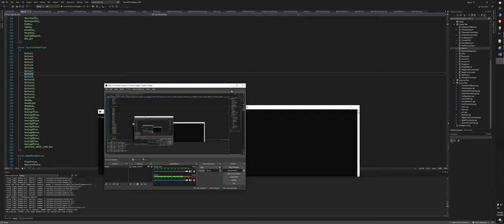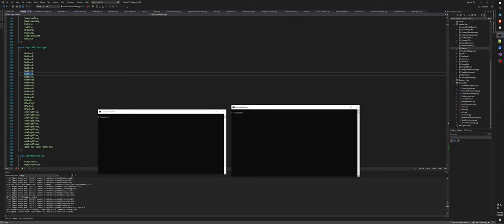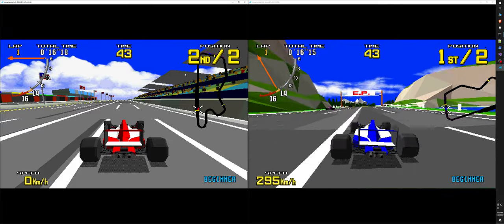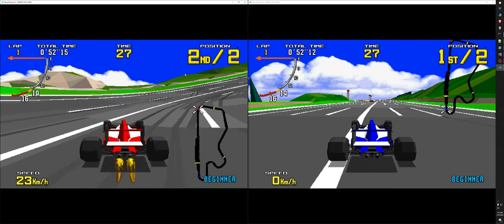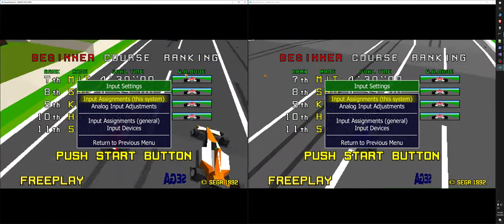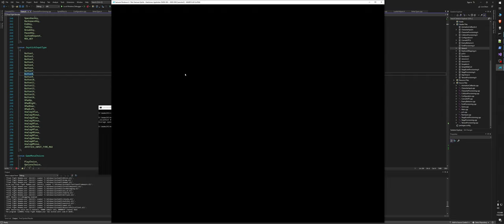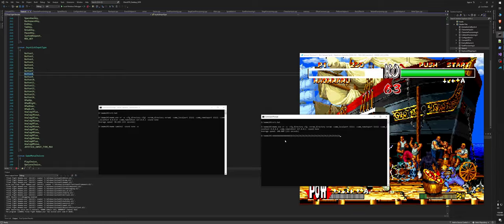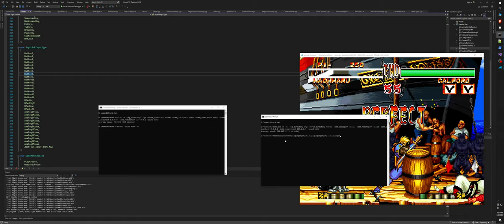RawInput support for joysticks added to MAME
God it's great. God I'm great.